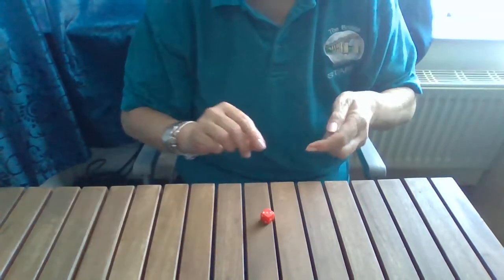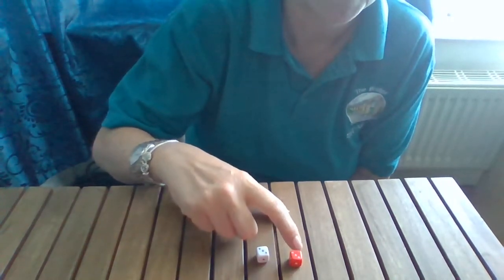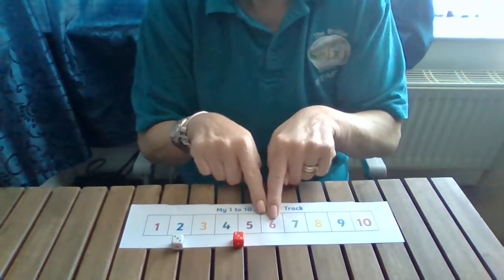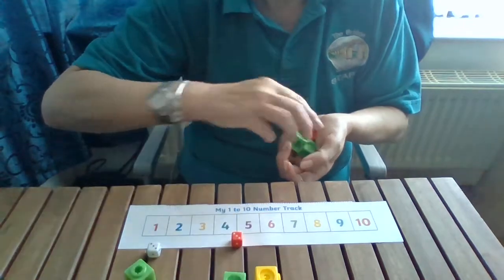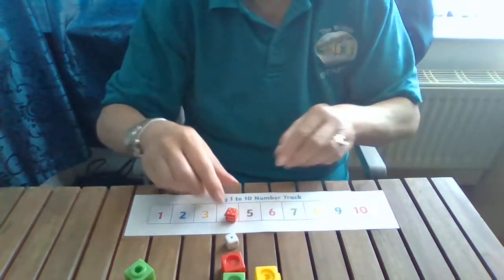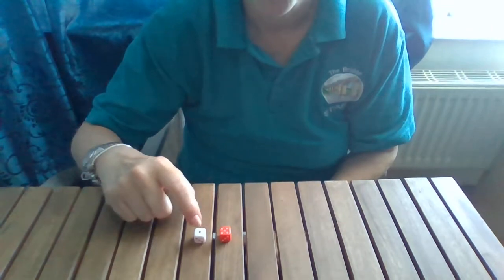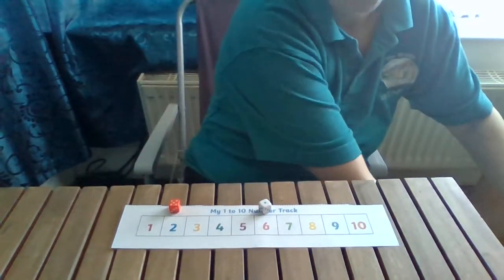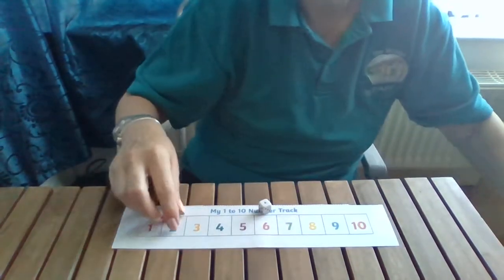Penguin - 13th May, Wednesday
Penguin Class - 13th May, Wednesday